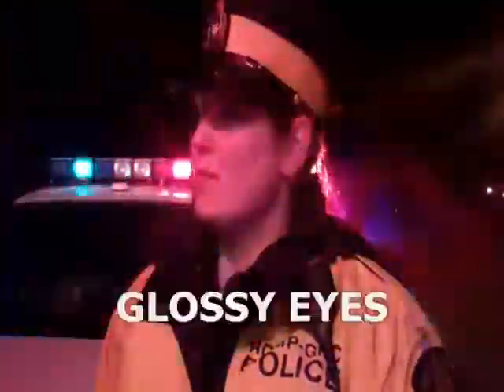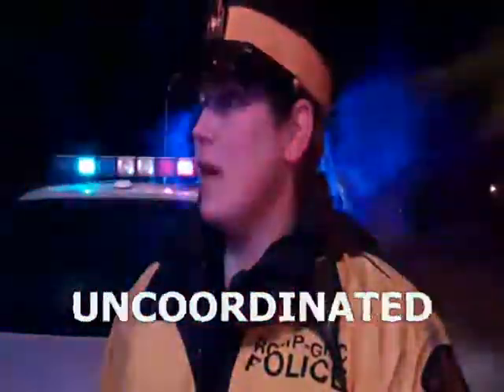COUNTRY 933 RCMP CHECK POINT